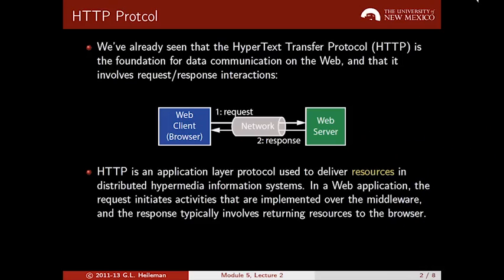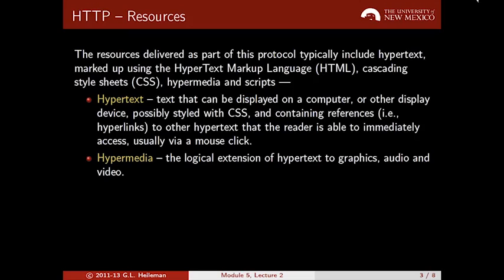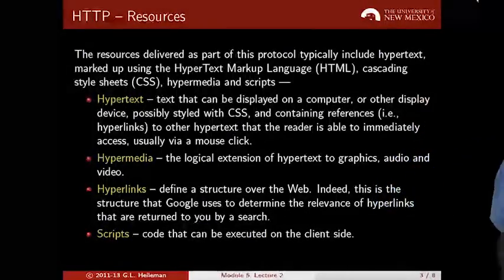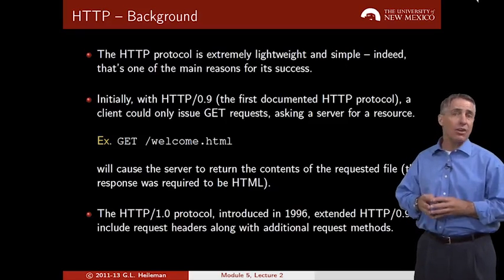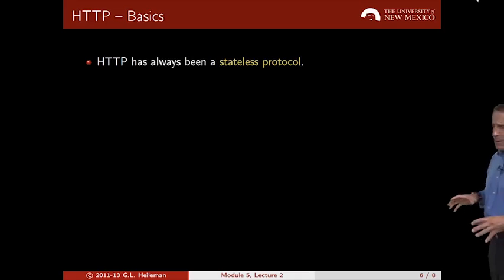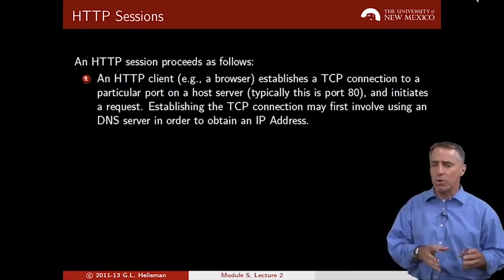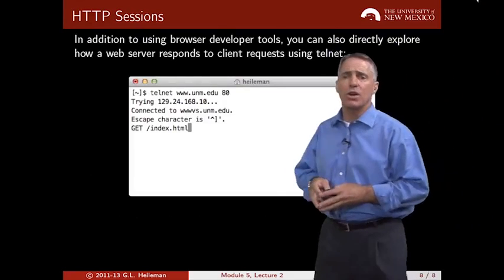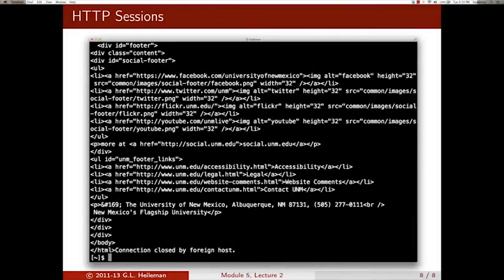03 - Module 5 Lecture 2